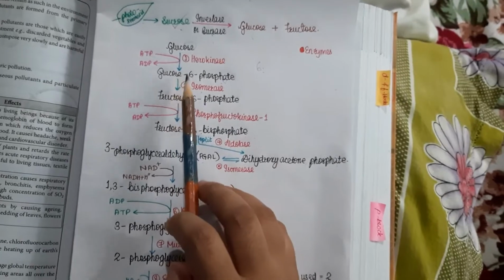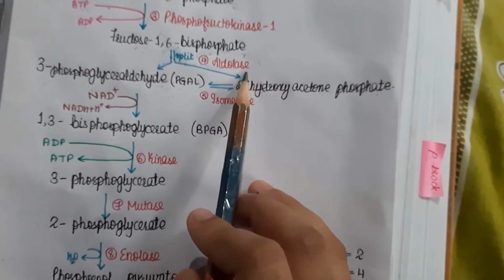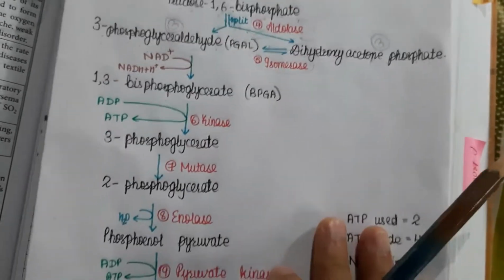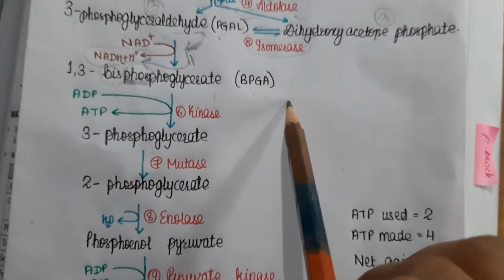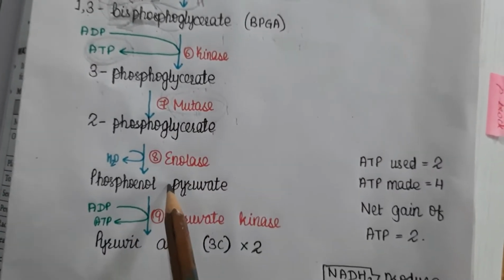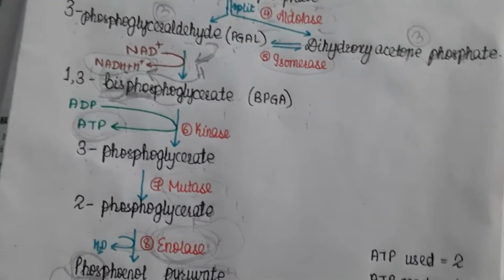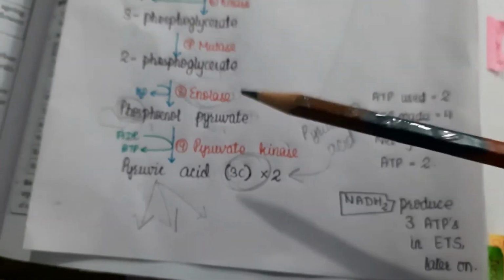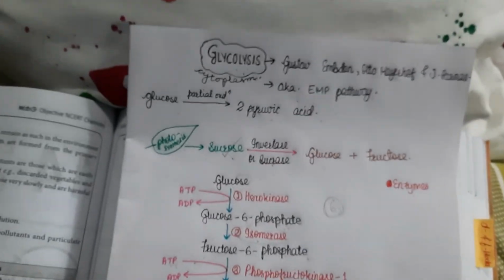NEET GLYCOLYSIS, RESPIRATION, CLASS 11, NCERT, VERY EASY, HANDWRITTEN PLUS MIND MAPPED.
Hello, this is my first video on youtube. And, by looking at the effort, you can say that I'm very much passionate about teaching online, but since I do not have the gadgets yet,bi did it on my paper. I hope the video was helpful to you. And if you really want to be nice and supportive, and also liked the way I taught (which is going to become nicer in coming days), please like the video and leave a comment.